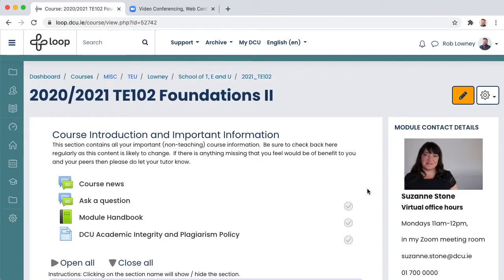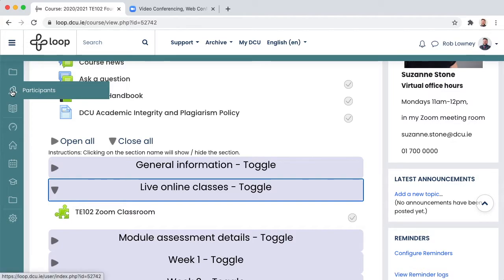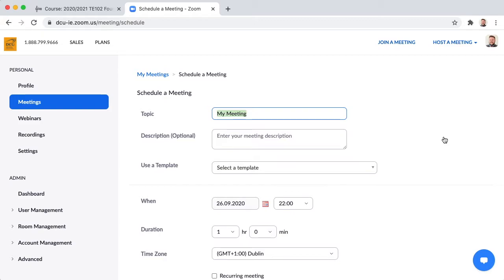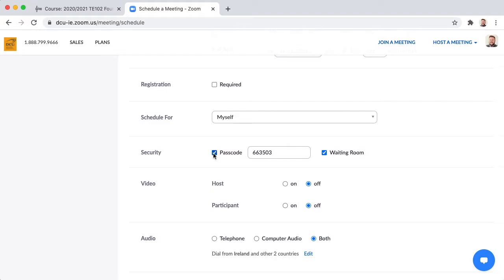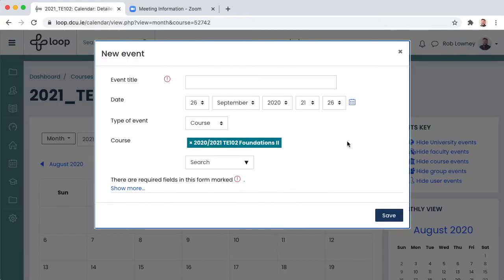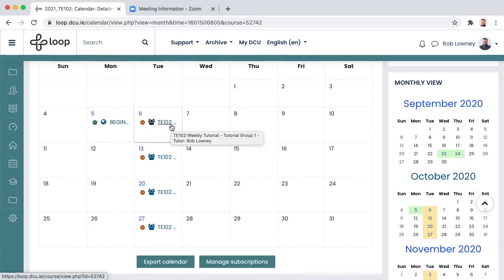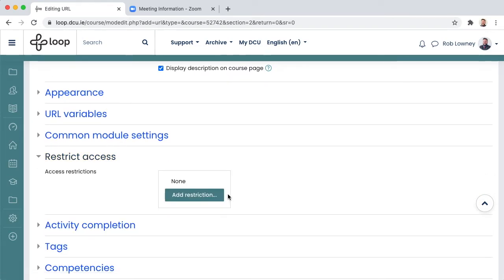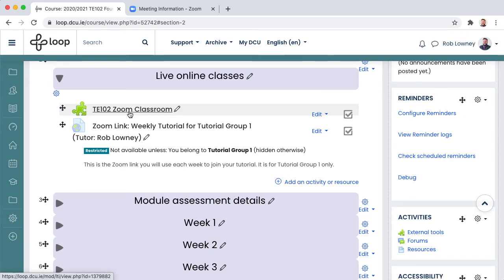Scheduling small group classes on Zoom and adding them to Loop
This video shows DCU teaching staff how to schedule small-group classes on Zoom and add them to Loop for students to access